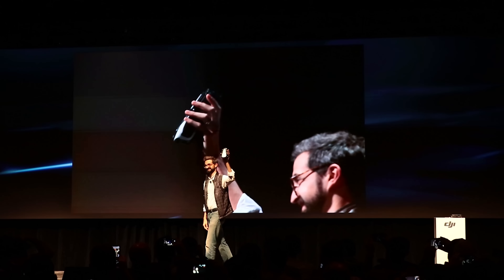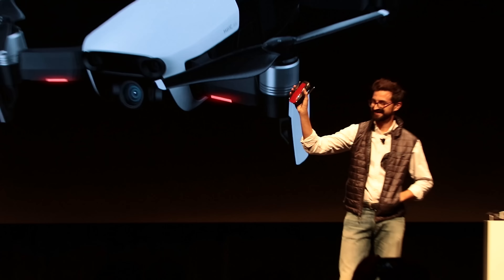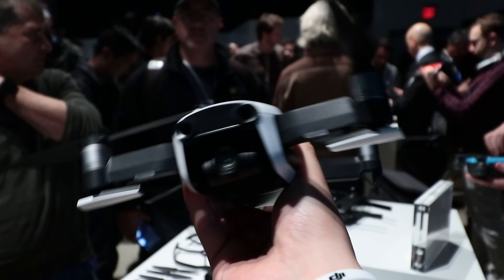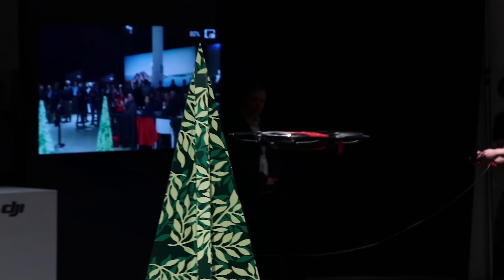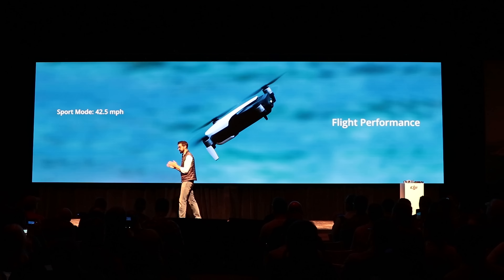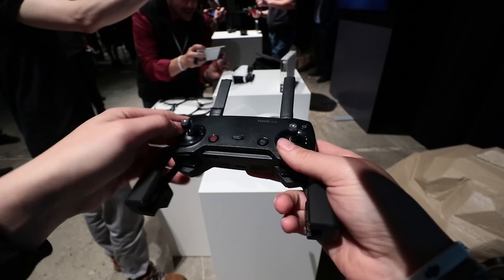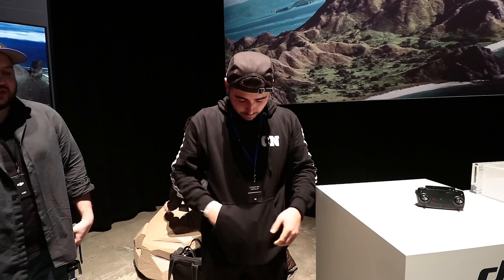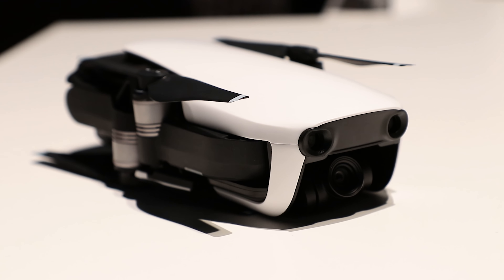DJI Mavic Air: I want this drone!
Mavic Air is DJI's newest drone. It's foldable and super compact. The Mavic Air shoots 4K video at 24/30fps, has a handful of intelligent flight modes, goes 42.5 MPH in sport mode, and has 21-minutes of flight-time.

Pre-oder Mavic Air
DJI Mavic Pro

Video was filmed on this camera
with this lens
and this lens
this microphone
and this memory card